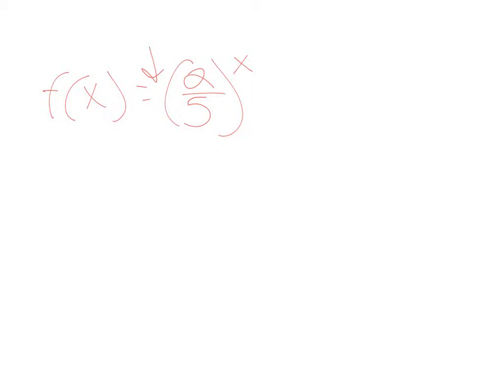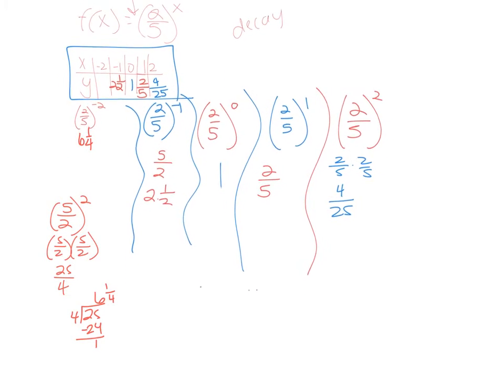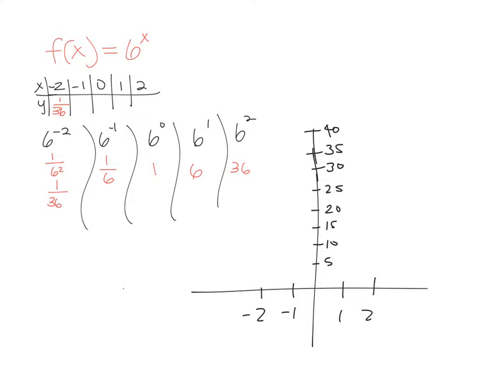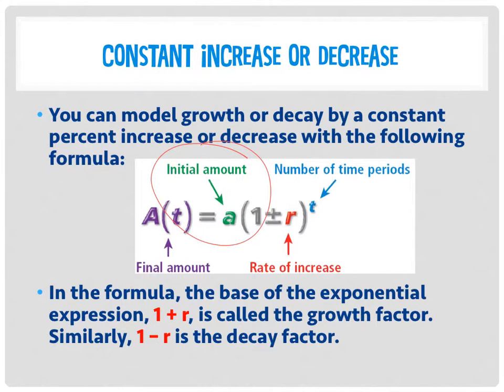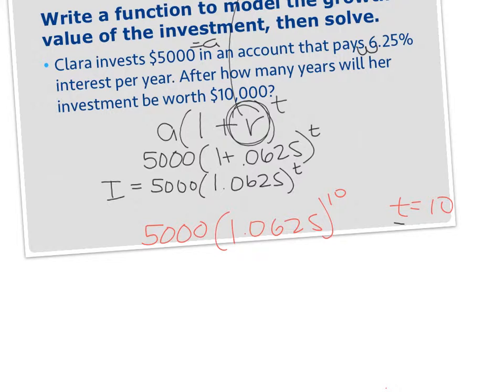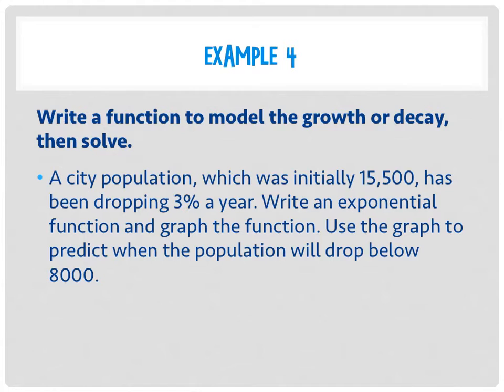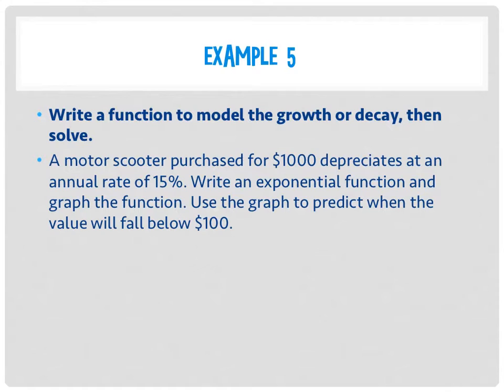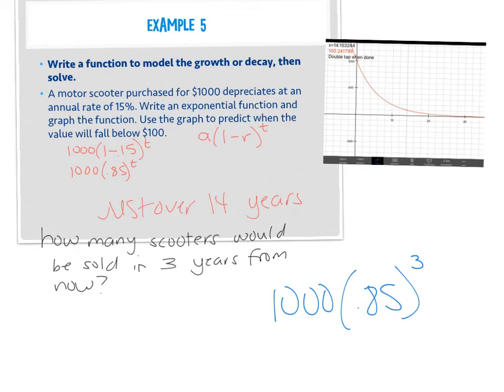1.24 4.1 Growth & Decay Part 2